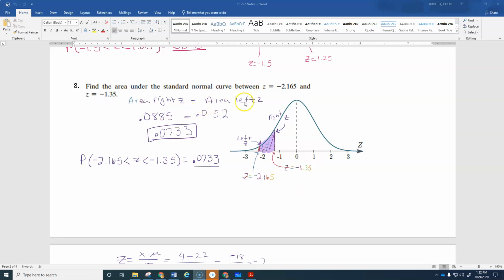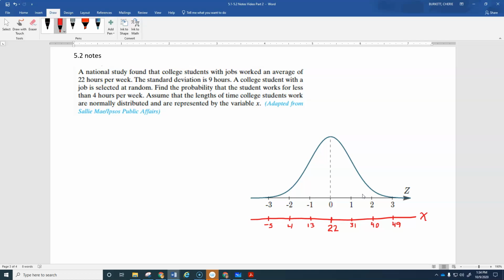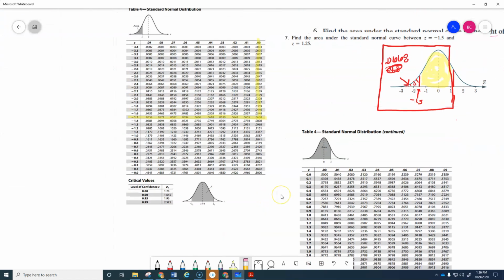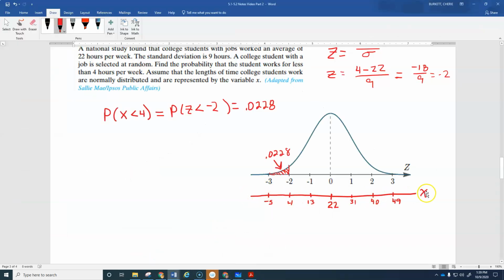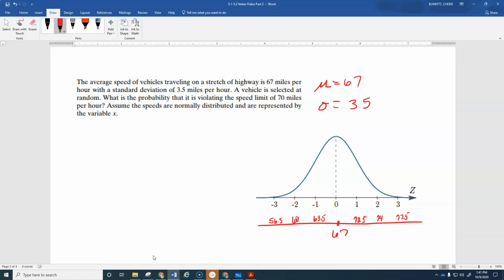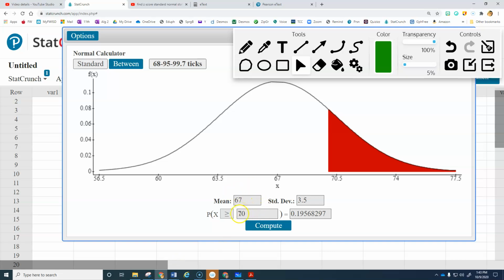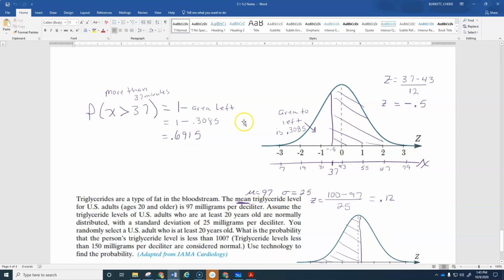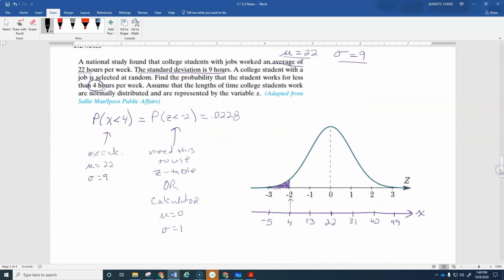mth 1342 5.1/5.2 Part 4